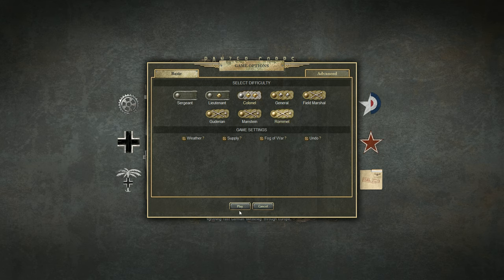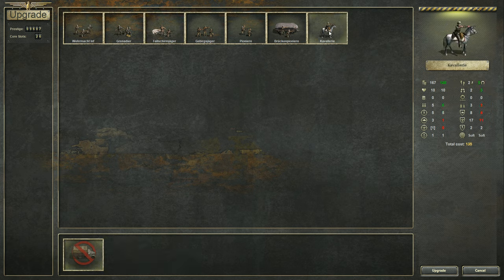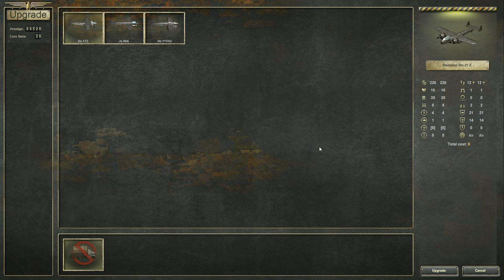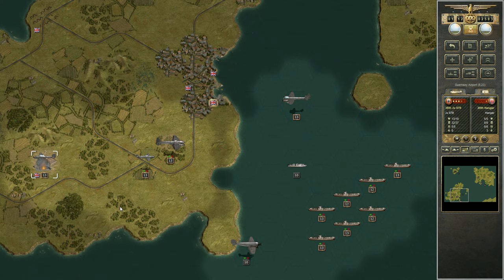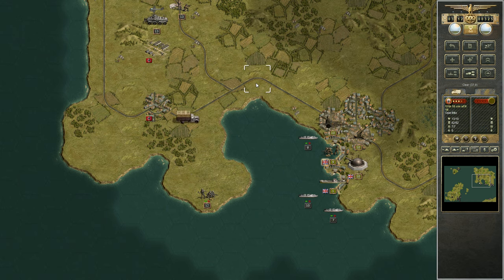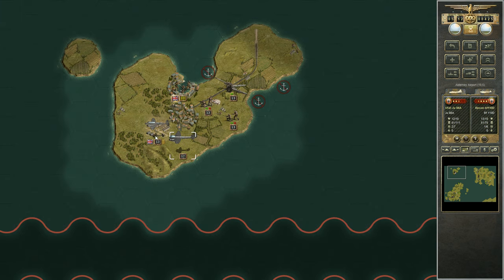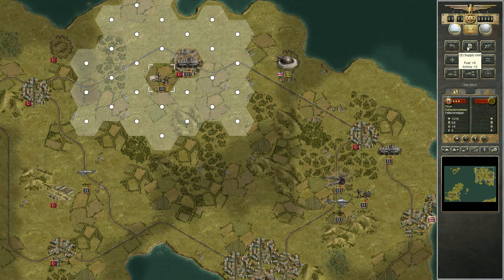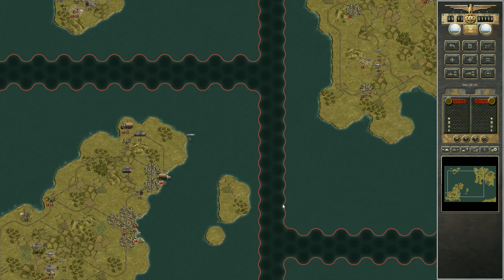Panzer Corps Sealion 01- Channel Islands; Rommel Difficulty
This is blind playthough. I expect from this playthrough not to be perfect but to be fun and entertaining. I will do my best not to replay missions and if something like this happens then I will notify about it. I will replay mission only if decisive victory was not accomplished in first run.